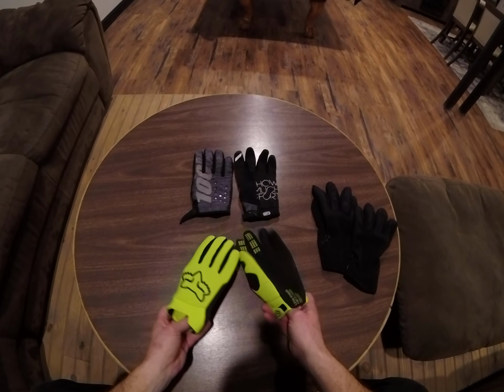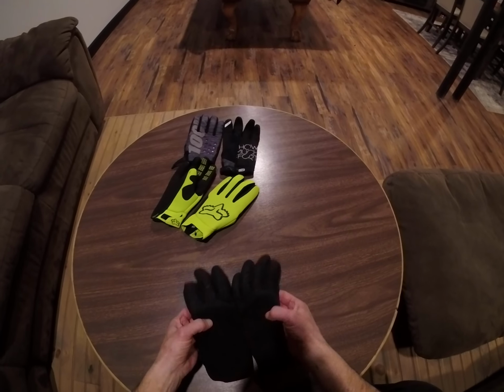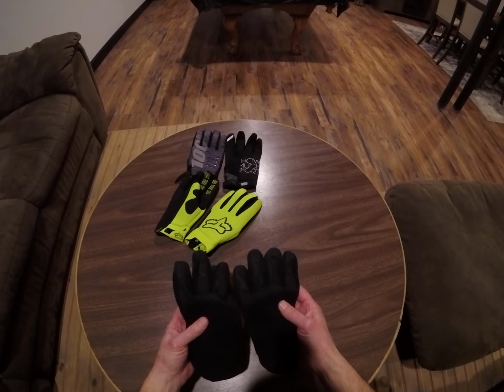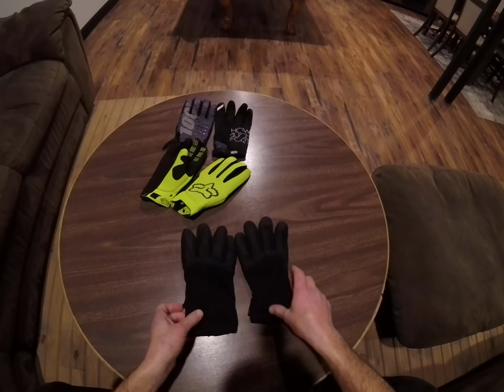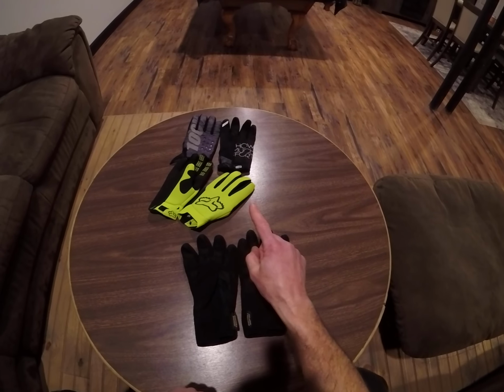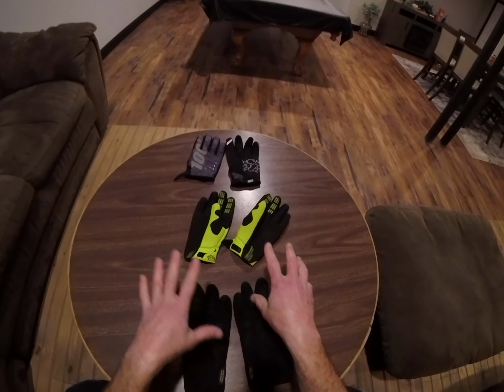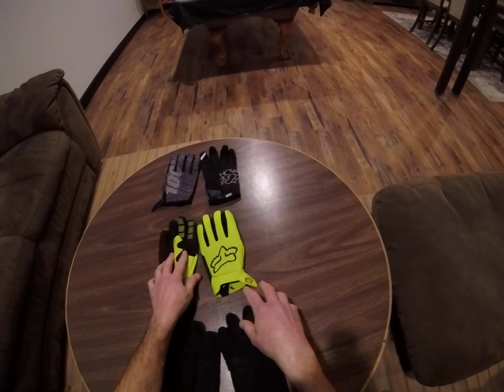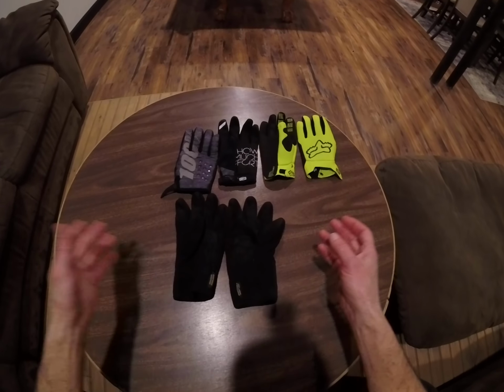FOX thermo vs 100% Brisker vs Cheap Amazon windproof fleece ****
My thoughts on various mtb gloves for cold weather riding.